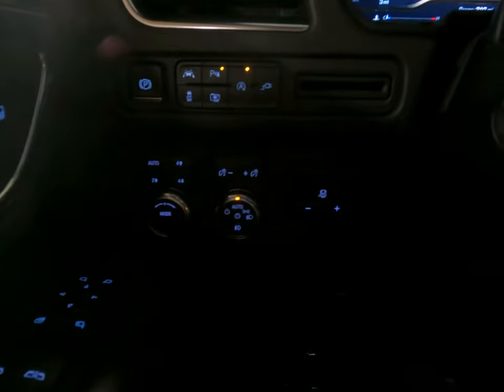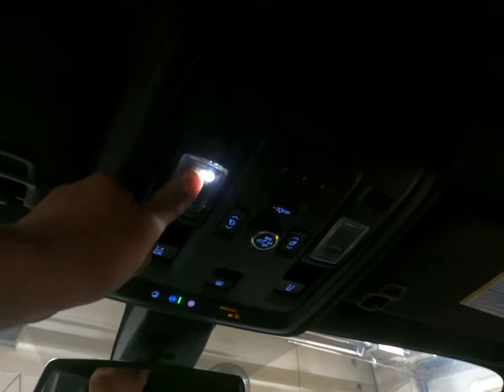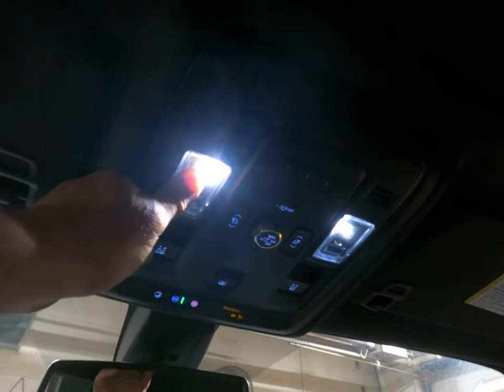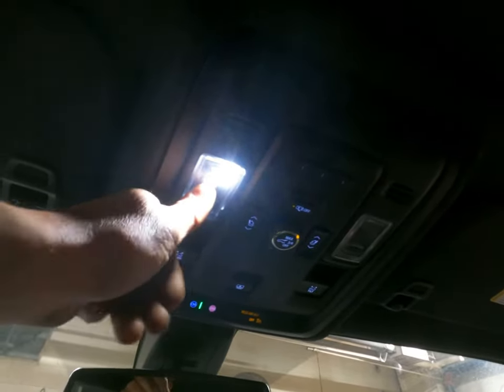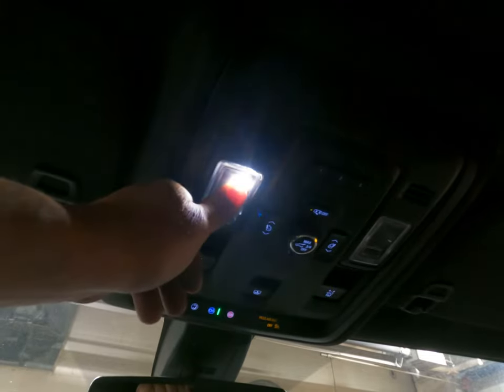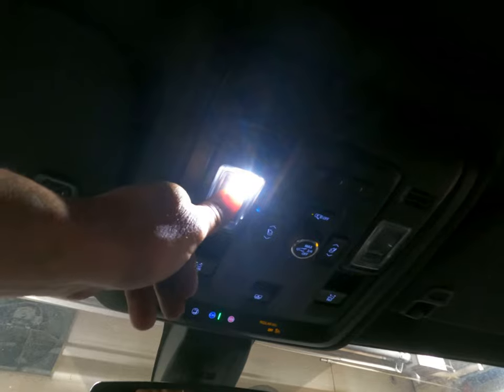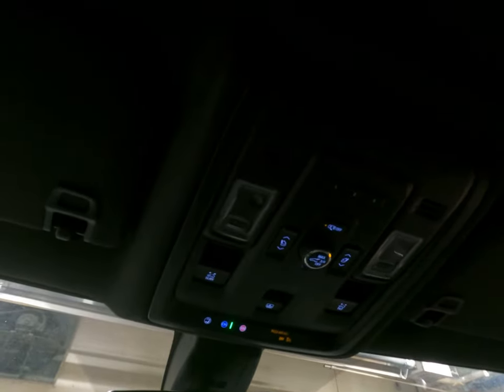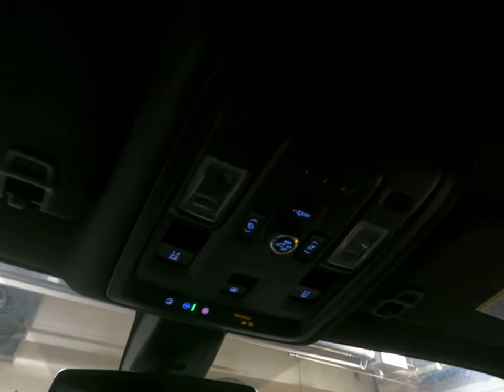2020-22 GMC YUKON/CHEVY SUBURBAN turning on all the dome lights on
Turning on all the down lights with one of the dome light switches press and hold until they all come on. Press and hold the turn them all off. And then finally push the one you activated to turn it off at the end.￼